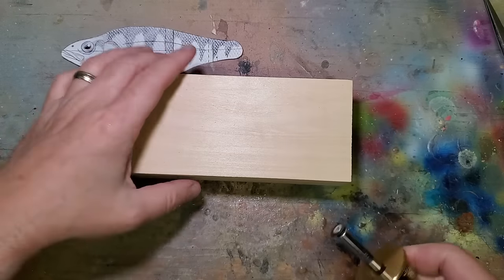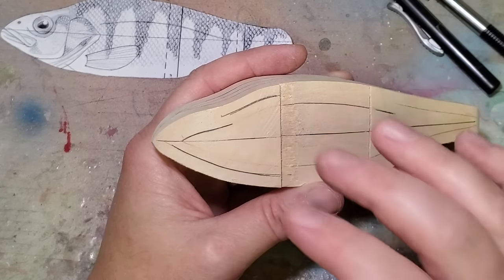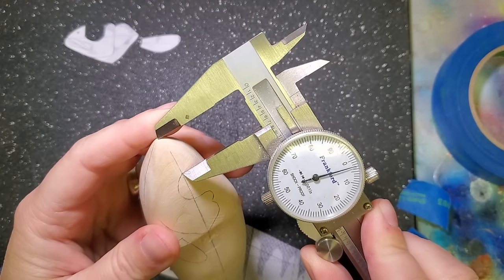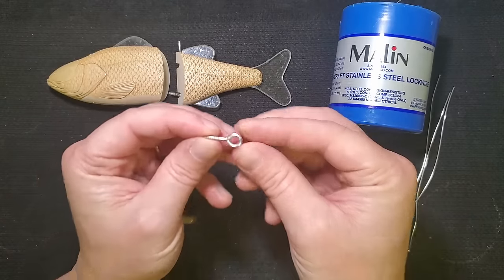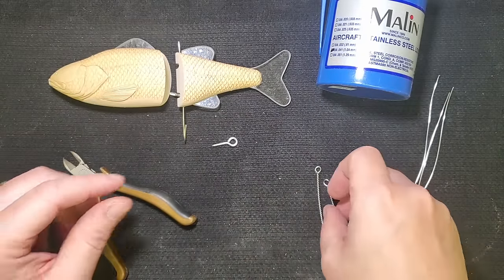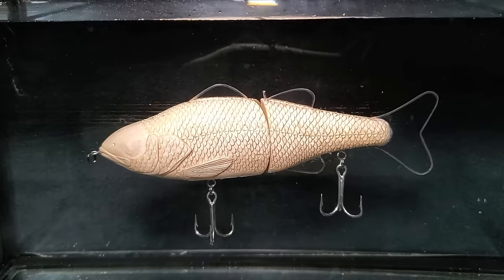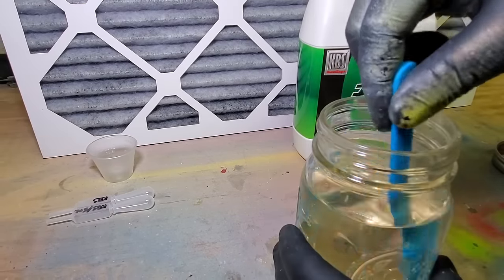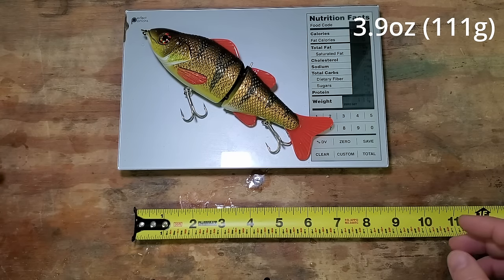Perch Glidebait Lure Making - start to finish process on making wooden fishing lures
Please join me for this step-by-step tutorial on how to make a DIY wooden perch glide bait. I love lure making and swimbaits are probably my favorite kinds of handmade fishing lures because of their natural movement and lifelike action. My process begins with lure design, detailed carving and includes lure painting and swim testing these custom baits.